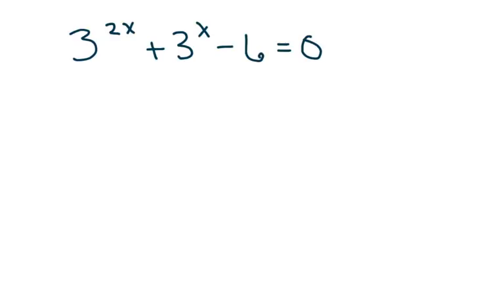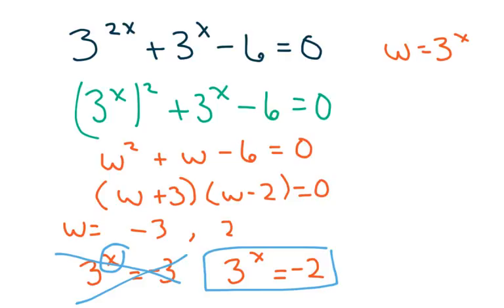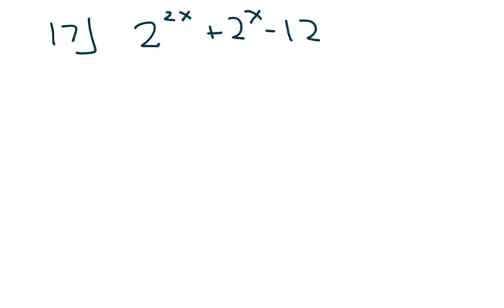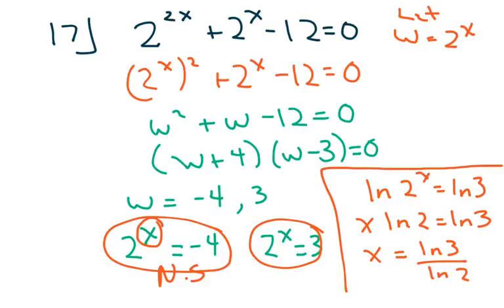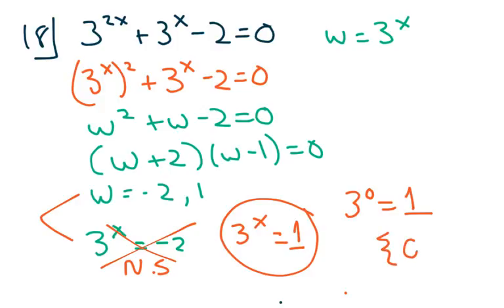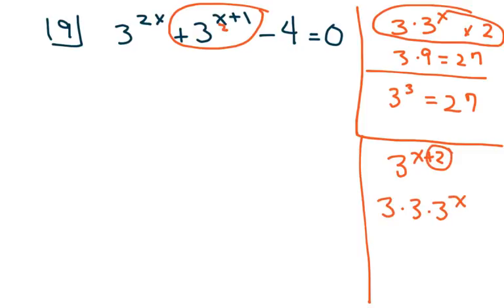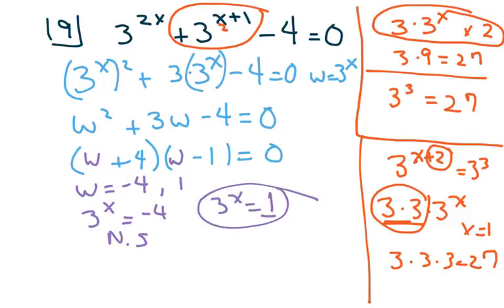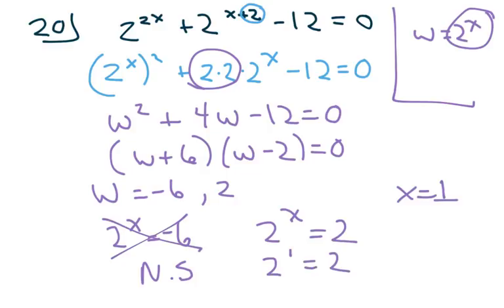How To Solve exponential equations using substitution and factoring